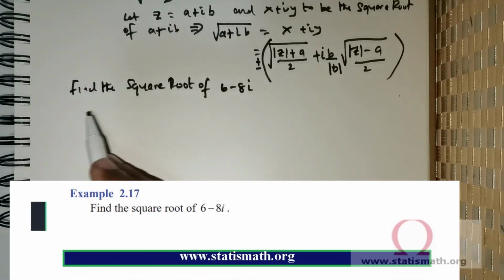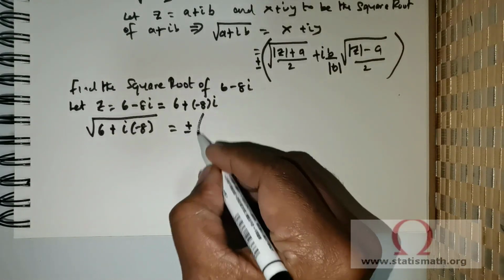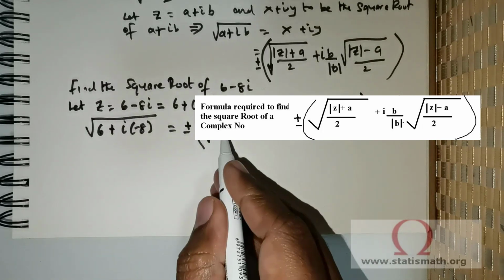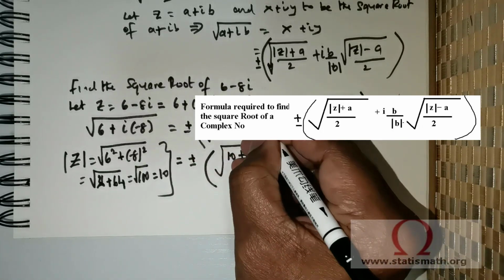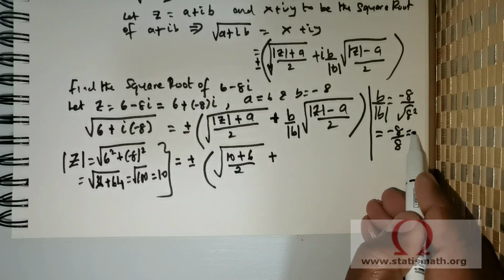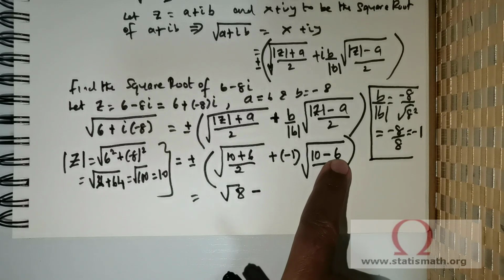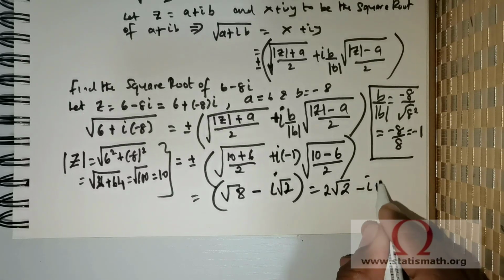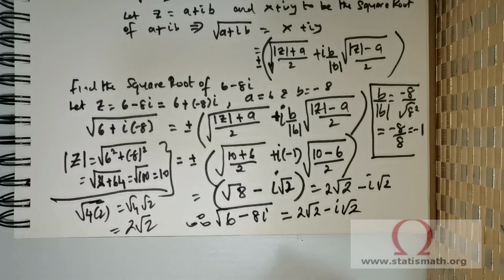Example 2:17-How To Find The Square Root Of A Complex Number